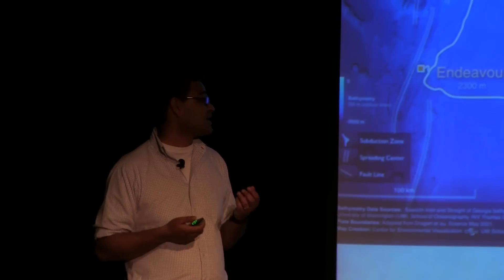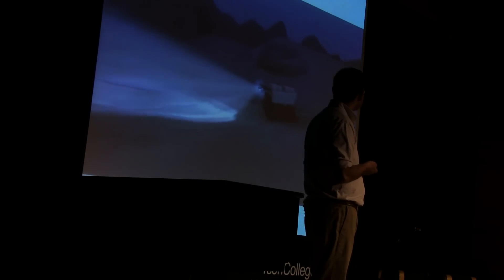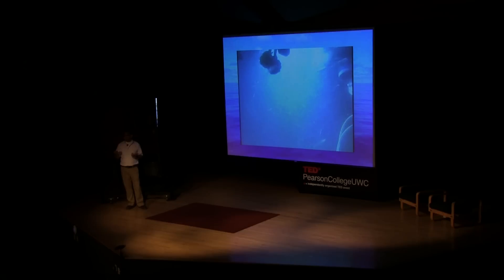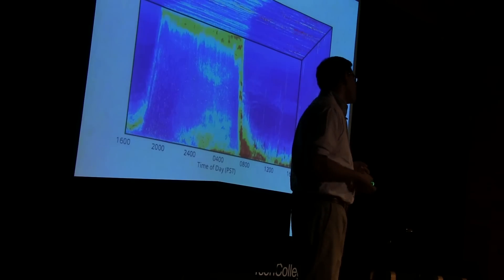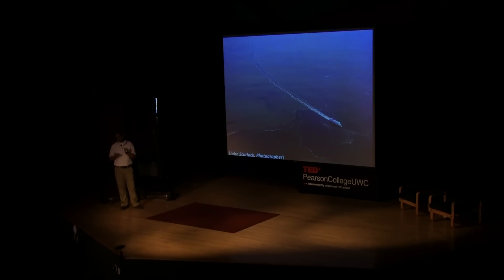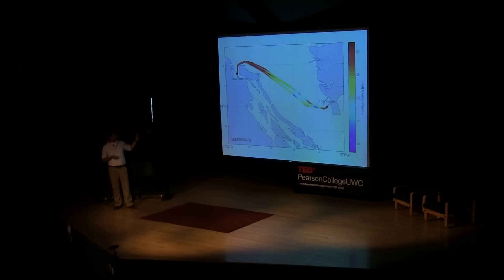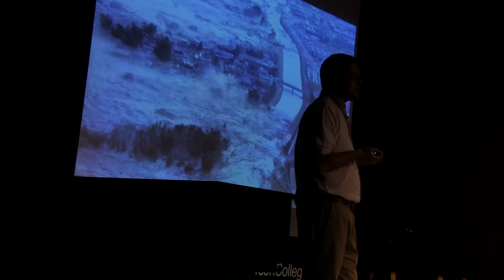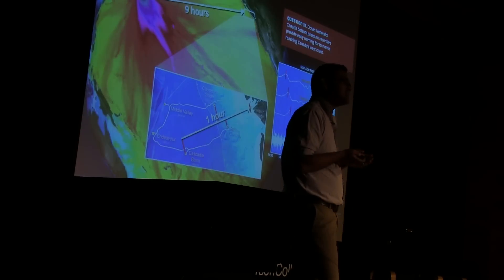Oceans online-- real-time observation via the internet | Akash Sastri | TEDxPearsonCollegeUWC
This talk was given at a local TEDx event, produced independently of the TED Conferences. Our oceans play a pivotal role in regulating the climate of our planet. Unfortunately, our understanding of what happens below the surface is poor because we have not been able to monitor ocean properties at suitable time-scales. One exciting solution to this fundamental problem is to make continuous measurements from cabled undersea observatories available in real-time via the internet. This is a transformative idea offering the possibility of capturing events occurring on time-scales of seconds to years but also challenging our abilities to actually deal with the data.

Working as a staff scientist at Ocean Networks Canada, Akash supports interdisciplinary research in Plankton Dynamics and Biogeochemistry. He has a background in biological oceanography and is focused on how the base of marine food webs function in a changing environment. A major theme in this work has been the application of novel tools and techniques across a broad suite of environments ranging from local waters around Vancouver Island to the Canadian Arctic and the East China Sea.